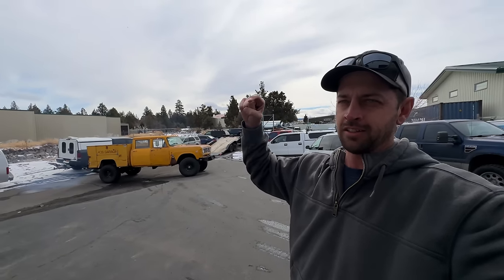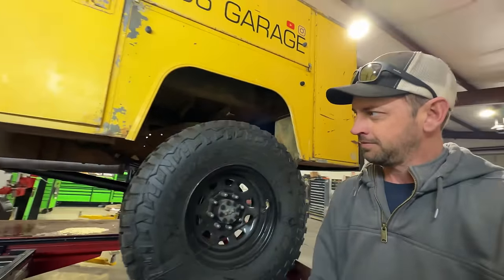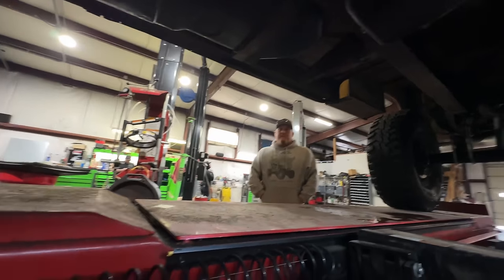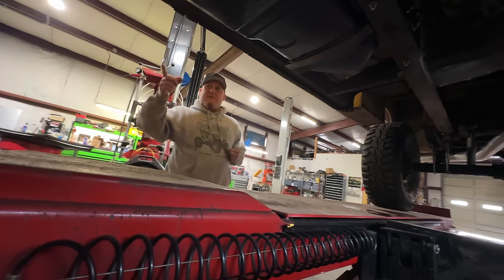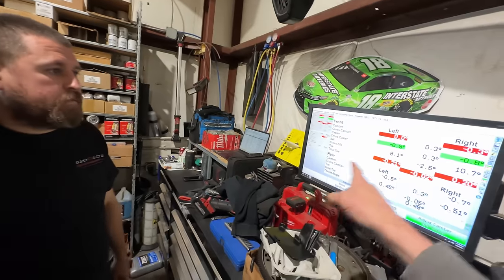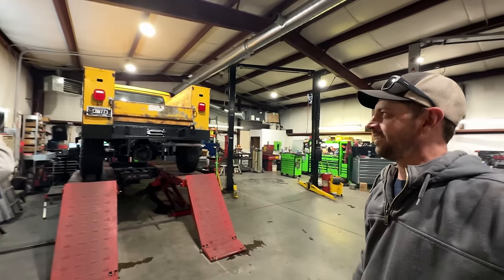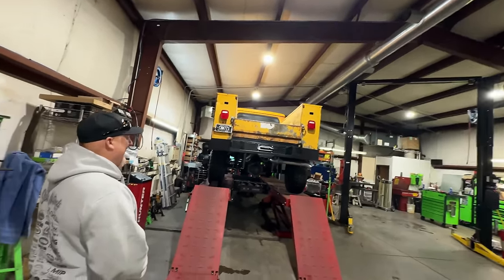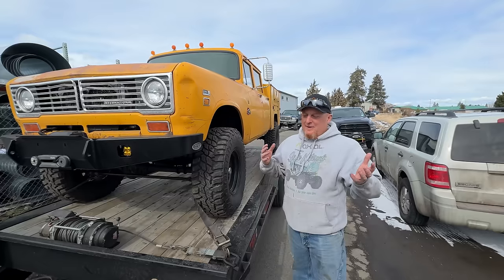Winning and Losing all at the same time. Let’s hit the road.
We both REALLY wanted to drive this truck down to the @MattsOffRoadRecovery Wrecker Games, but time has ran out, and a few crucial parts that we need simply aren't available in time.  Yes it runs and drives under its own power with the temporary driveline setup, but it's definitely not ideal for a 1,000 mile road trip, and only having 2wd with the snow storm that's rolling in just isn't safe.   So we've decided to trailer it to Hurricane Utah, where it will go straight to the driveline shop to have the drivelines installed, and then @MerlinsOldSchoolGarage will come over to help tune the Cummins 12 valve injection pump.  Paul from @FabRats might even be able to stop by and help with a few other odds and ends.

But either way, this truck IS going to be there, and you'll be able to see it (as well as Ben and I) at the @YankumRopes booth in the vendor area all three days!

Yankum Ropes

Americantracktruck.com

Mailing address:
Cascade Heavy Rescue
740 NE 3rd St